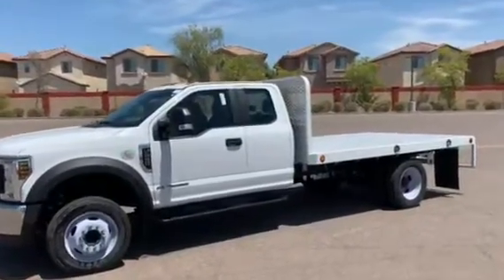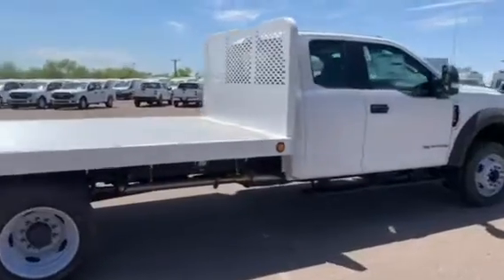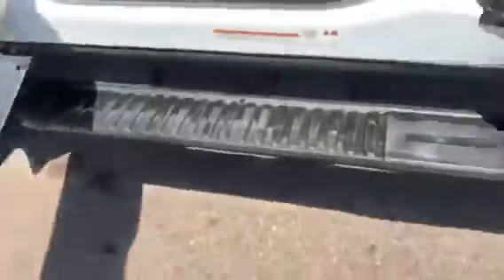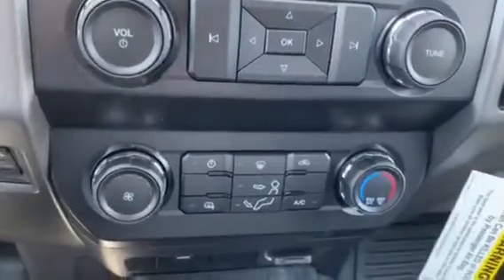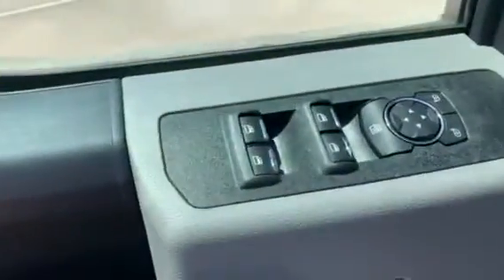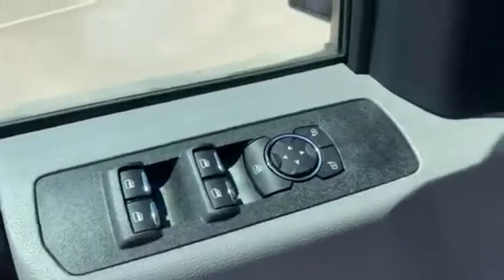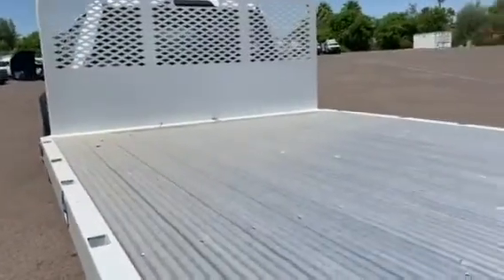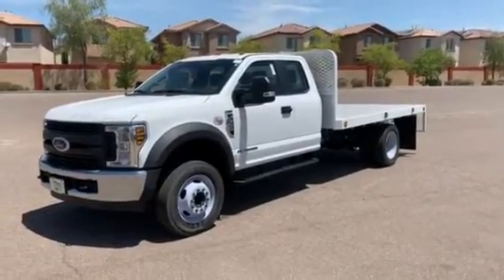F550 Super Cab with Flat Bed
The Vehicle Hunter- Mitchell Carpenter

Setting my sights on your next vehicle.